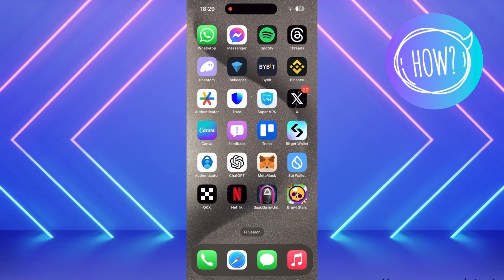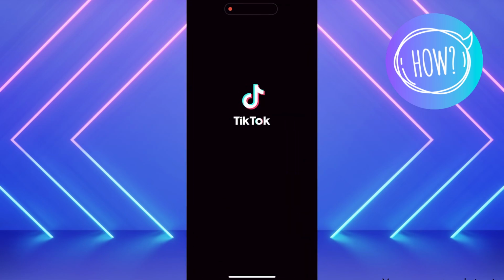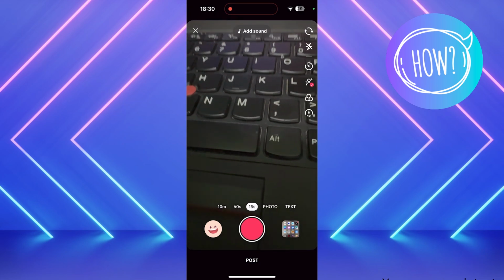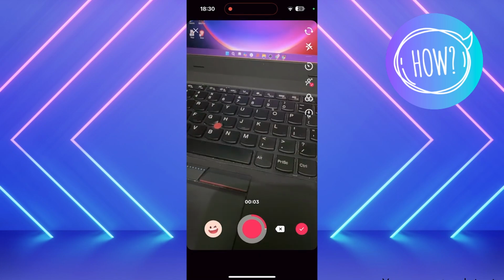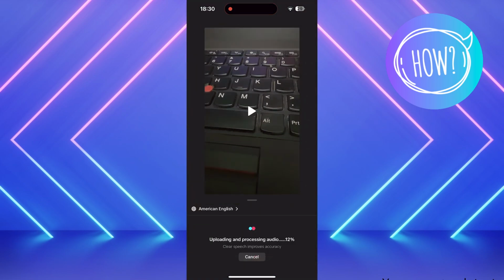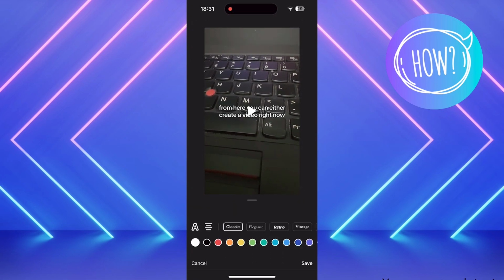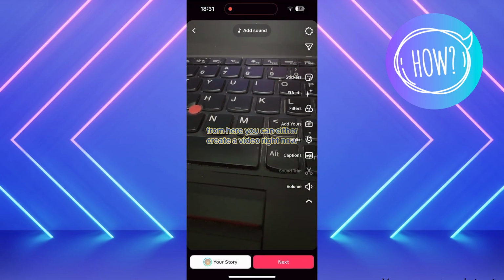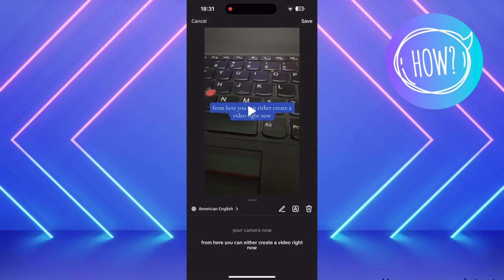How to Add Auto Captions on TikTok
Learn how to effortlessly add auto captions to your TikTok videos in just a few simple steps! 📲 Subtitles can make your content more accessible, boost engagement, and improve your video reach. In this step-by-step tutorial, we'll show you how to enable TikTok's auto-caption feature, customize captions, and maximize your video's potential. Whether you're a content creator or just getting started, this guide is perfect for everyone! 🚀

🔑 What You'll Learn in This Video: 1️⃣ How to turn on auto captions on TikTok.
2️⃣ Tips for editing captions to match your video's vibe.
3️⃣ Why captions are essential for reaching a wider audience.

🌟 Why Add Captions to Your TikTok Videos?

Captions enhance accessibility for viewers with hearing impairments.
They make your videos engaging even when watched on mute.
Captions can boost your TikTok SEO and discoverability.
📢 Pro Tip: Use captions creatively to highlight key messages and keep your audience hooked!